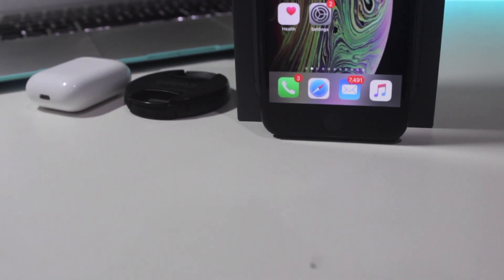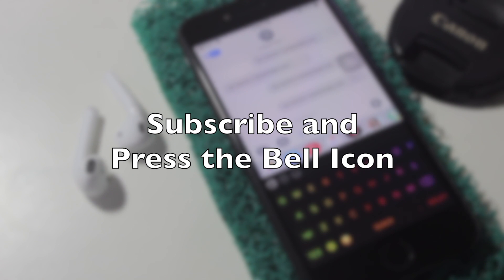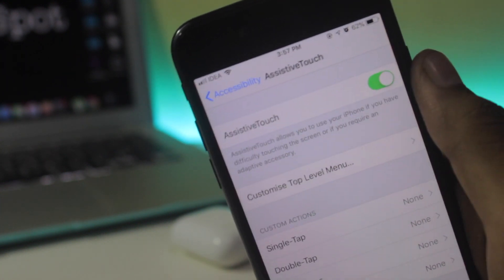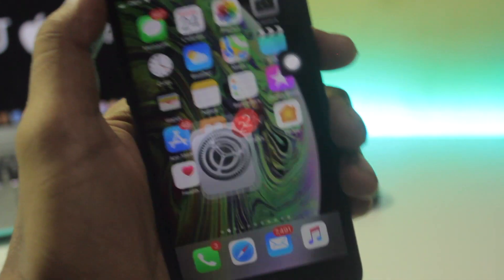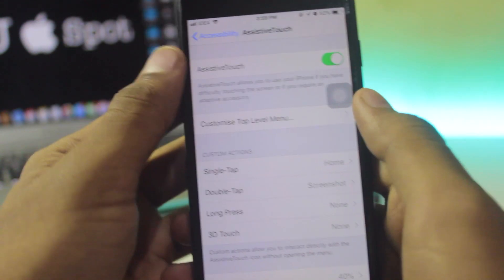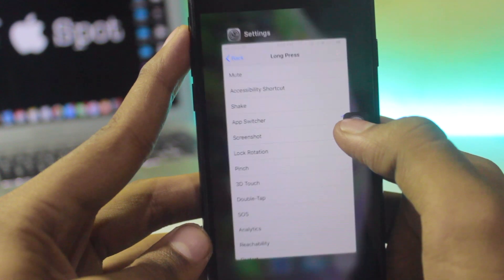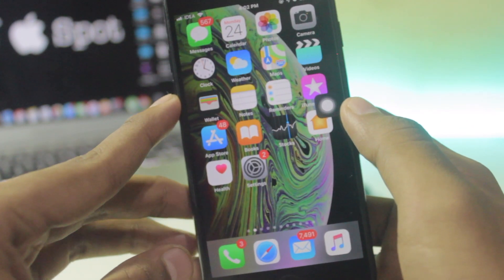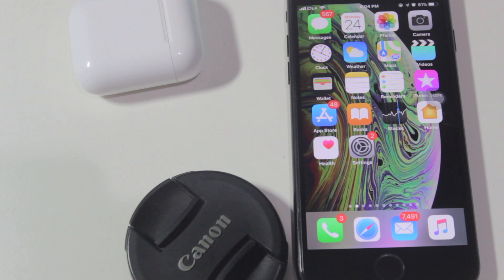New Use of HOME BUTTON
Use HomeButton Without Home Button and Other Features in iPhone
Best way to use Your iPhone
New features of iPhone